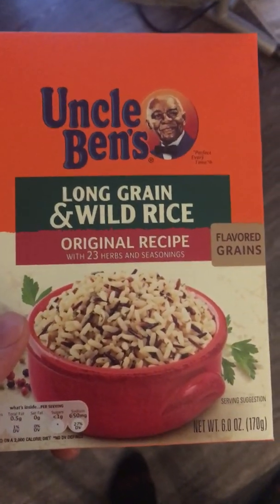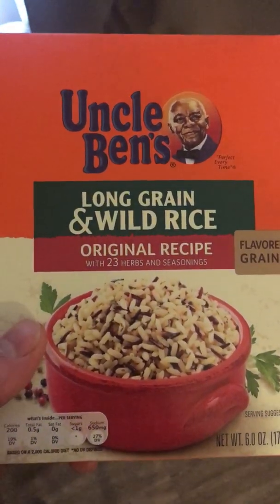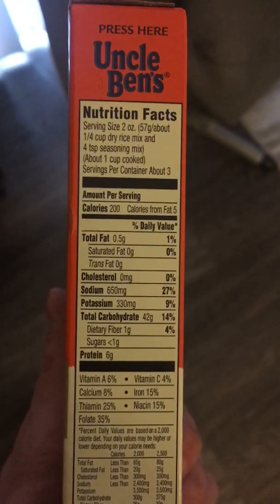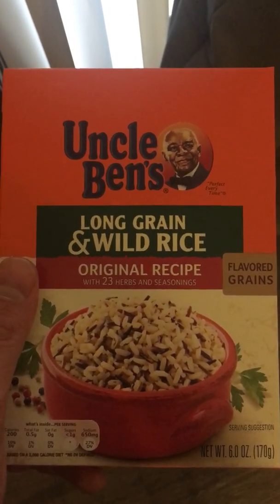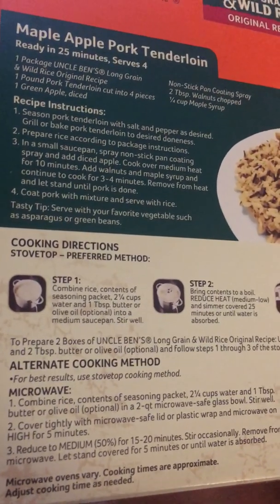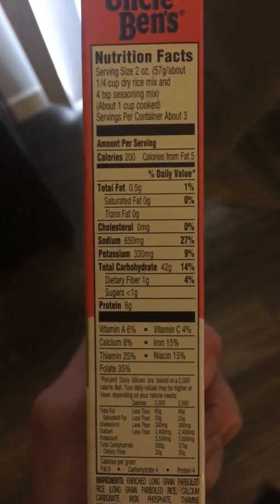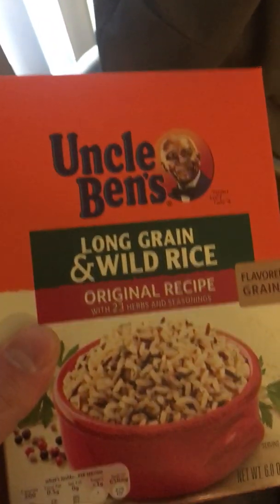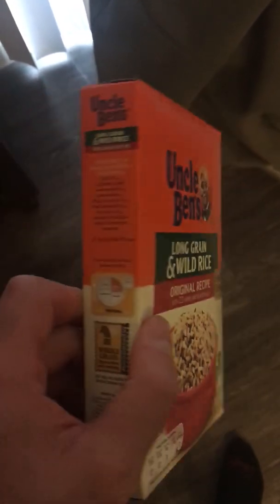Uncle Bens Long Grain & Wild Rice Review I Uncle Bens Rice I Uncle Bens Wild Rice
In this video, I do a review on Uncle Ben's Long Grain & Wild Rice. I love Wild Rice! This is one of my favorite things to make and eat when I am cutting, budgeting, and saving up money to buy stocks. You might want to check this out! It's great with fish, steak, chicken, and even lamb!